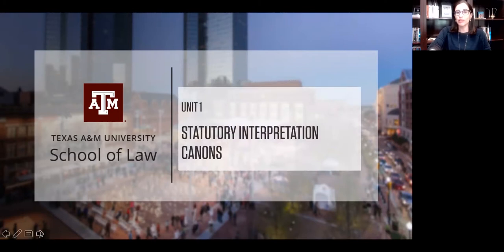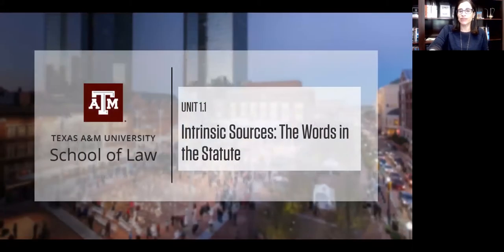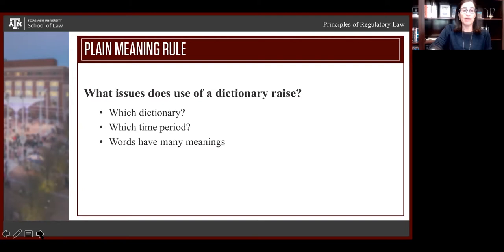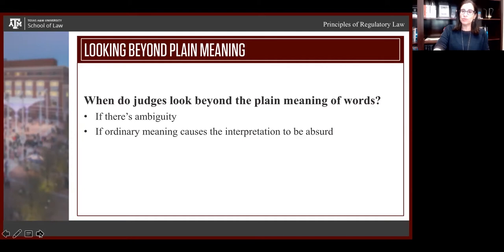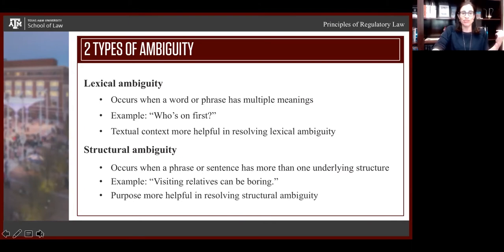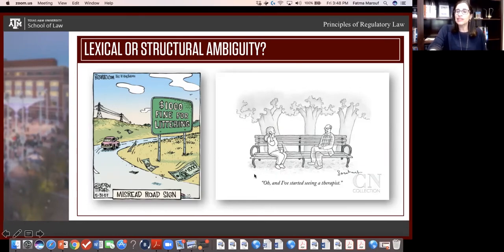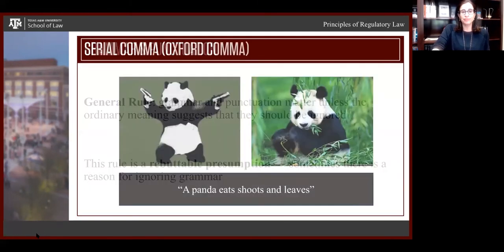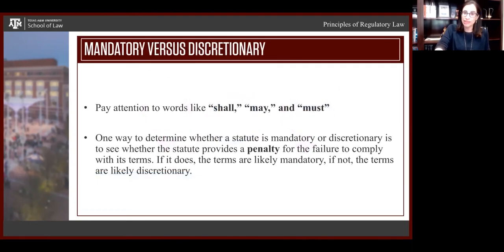Week 2, Unit 1&2 -- Intrinsic Sources & Grammar